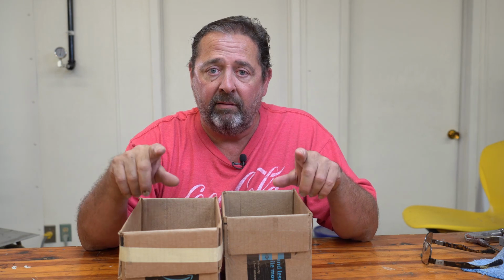HARBOR FREIGHT DIFFUSER/MIXING TUBE KIT now AVAILABLE!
The HARBOUR FREIGHT DIFFUSER KIT is now AVAILABLE on Ebay!. Finally! This was a real R&D experience for me, but I championed over it. This kit turns the HF powder coat gun into a little MONSTER.

Link to Harbor Freight DIFFUSER
Link to Harbor Freight MIXING TUBE
Link to Harbor Freight Diffuser/Mixing Tube Combo
Link to Eastwood Diffuser Kit